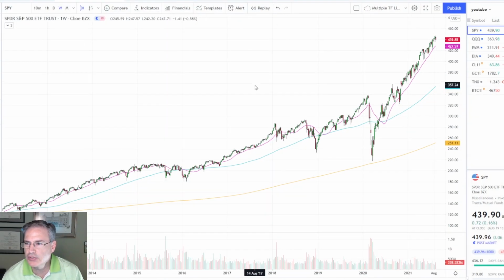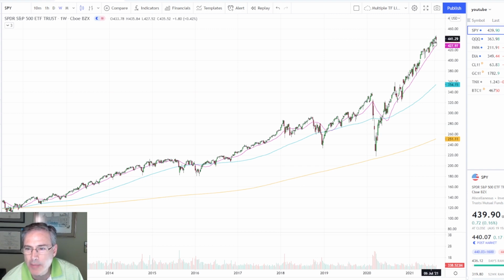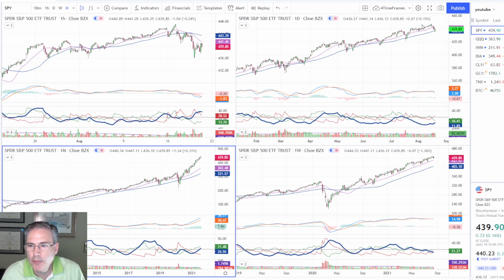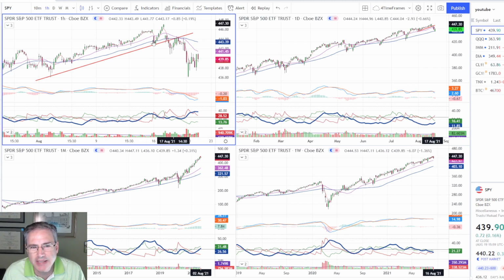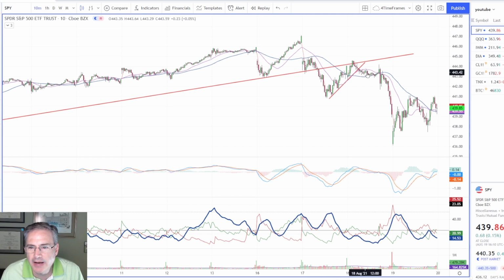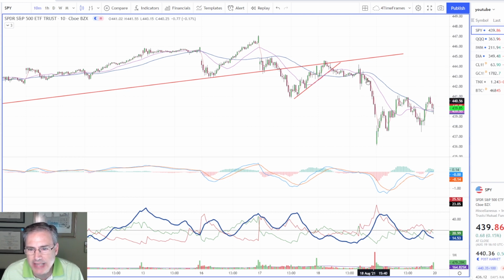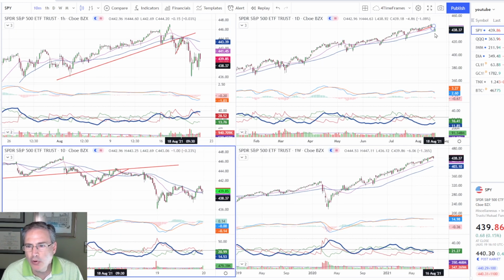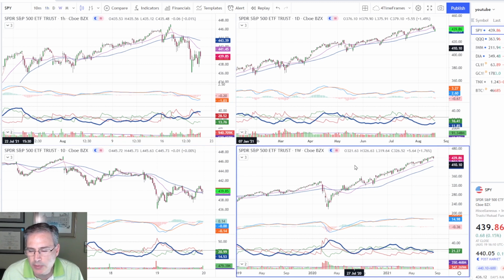Market Update: SPY and Trade Setup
Joe Rabil goes through the SPY in detail looking at trend and momentum in multiple time frames. He also explains a specific trade setup in the SPY using the Hourly and 10 minute chart with an understanding of what is taking place on the bigger time frames.